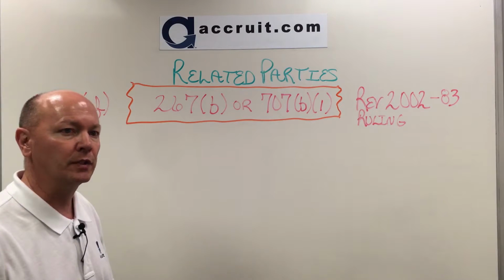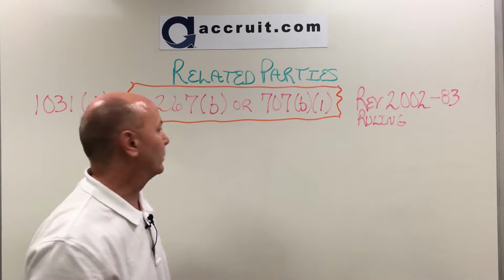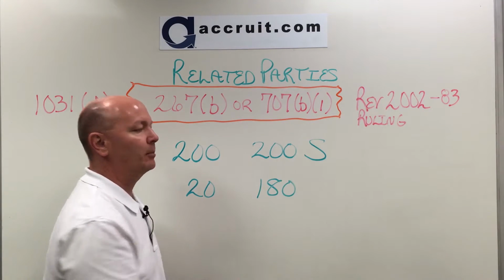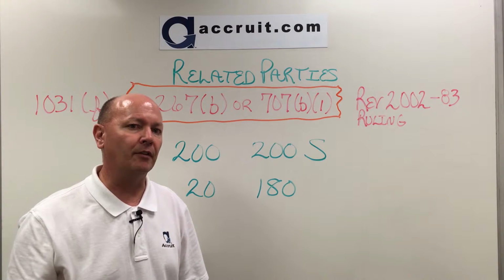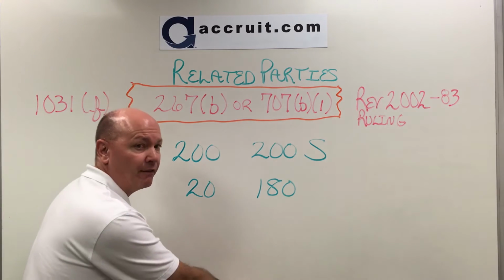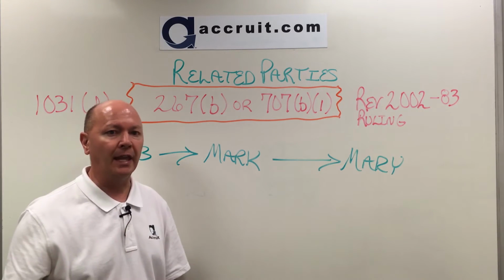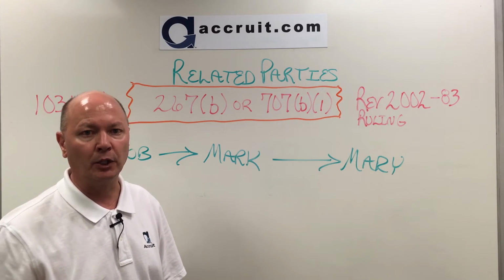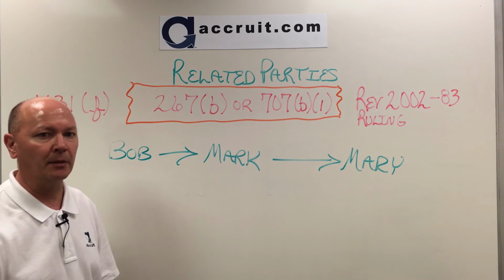1031 Like-Kind Exchanges between Related Parties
Is it possible to exchange real estate between related parties? Who is a related party? Paul Holloway delves into the rules for 1031 exchanges with related parties as outlined in Section 1031(f) of the Internal Revenue Code (IRC) and Revenue Ruling 2002-83. More information on tax deferred exchanges between related parties can be found